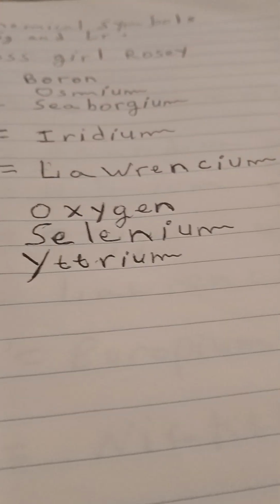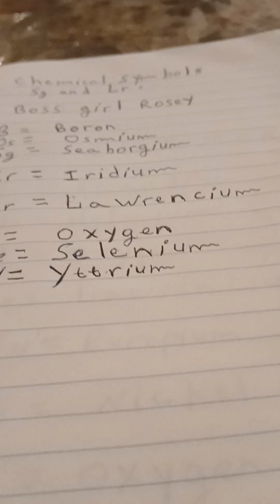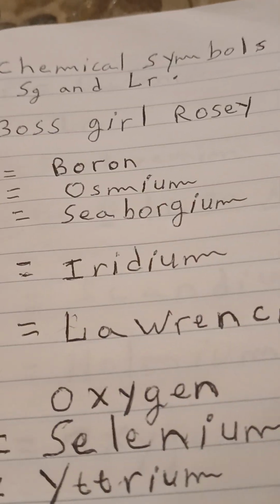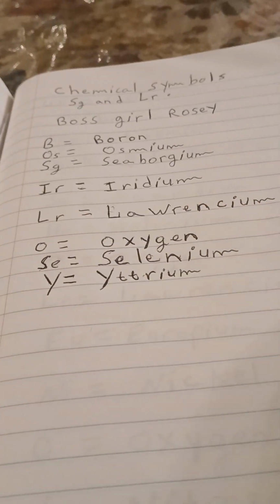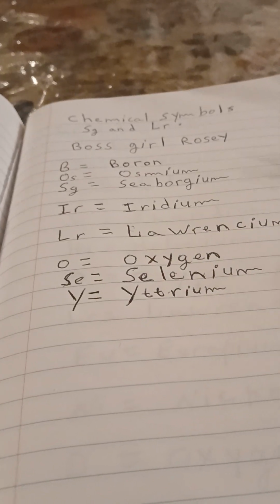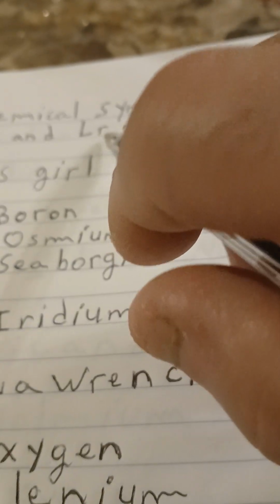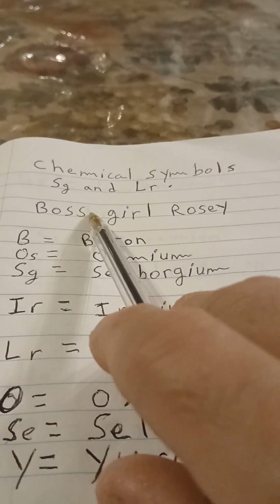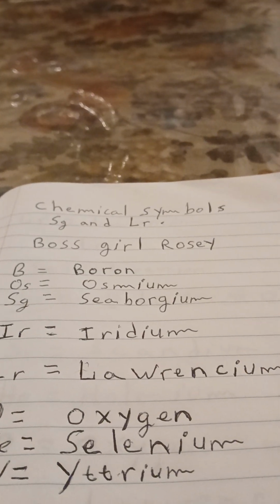The Chemical Symbols of Sg and Lr using sentence.